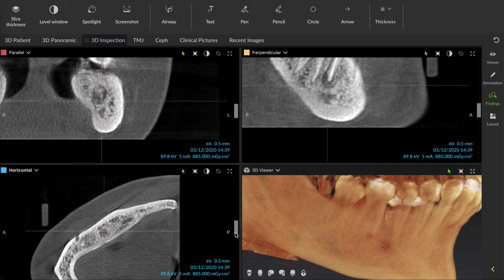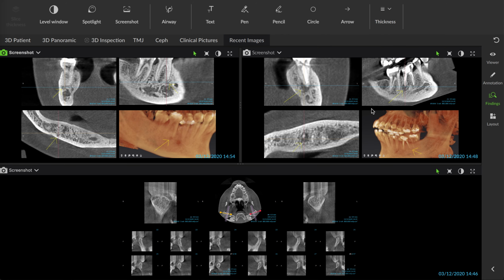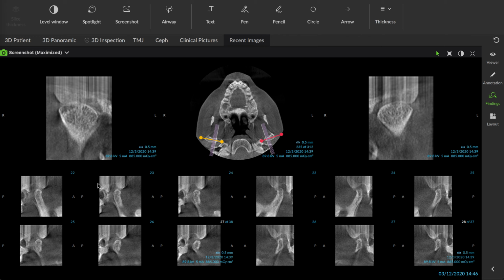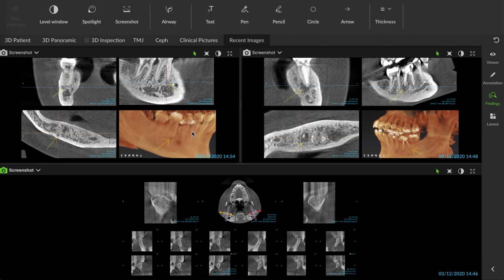CBCT - Patient with earaches referred from primary care physician - ID periapical lesions 30 and 19!